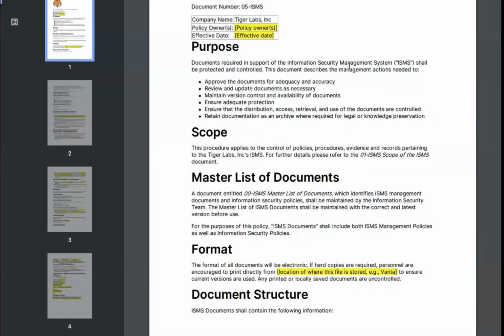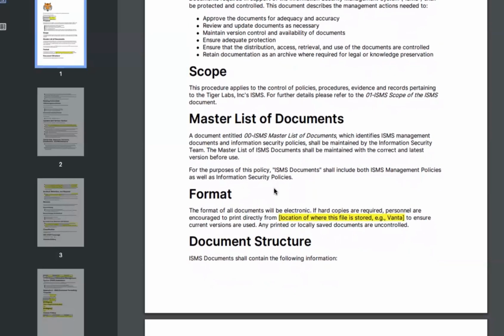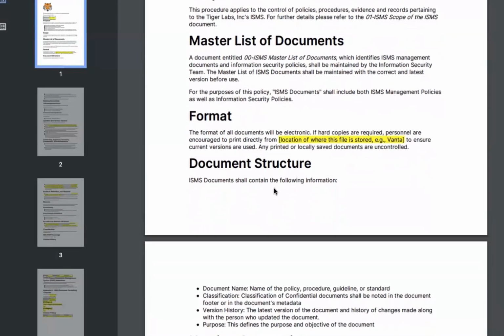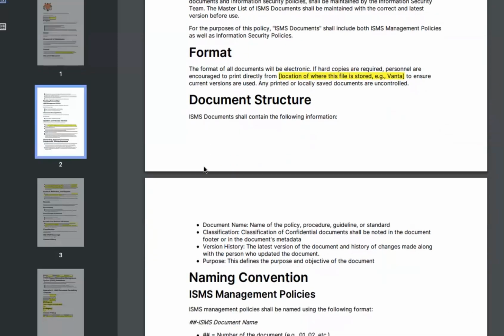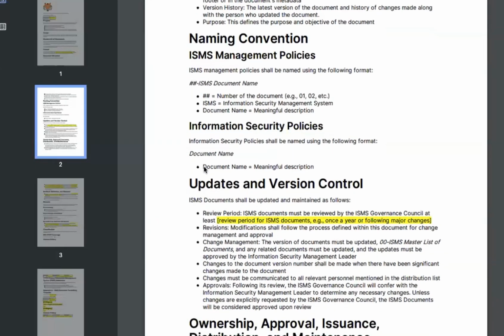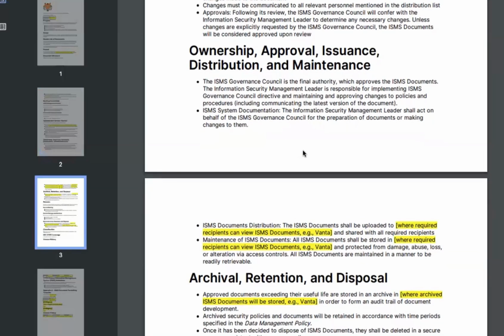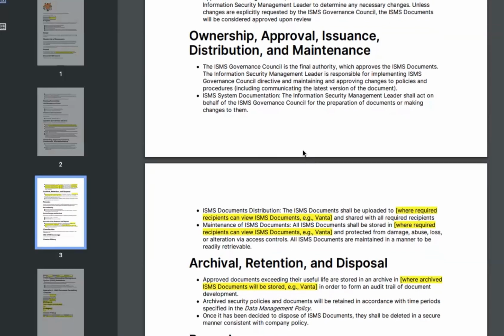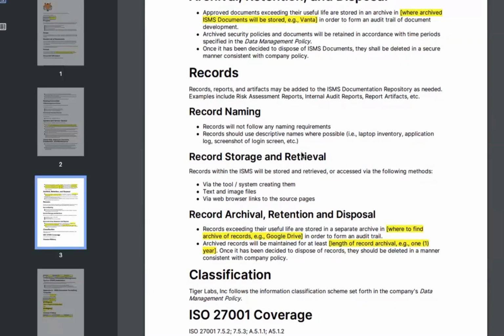Policy Deep-Dive: ISMS Procedure for the Control of Documented Information